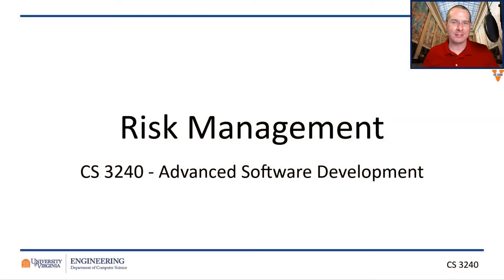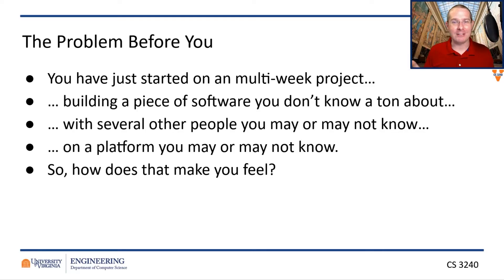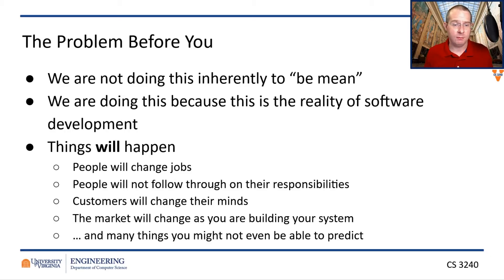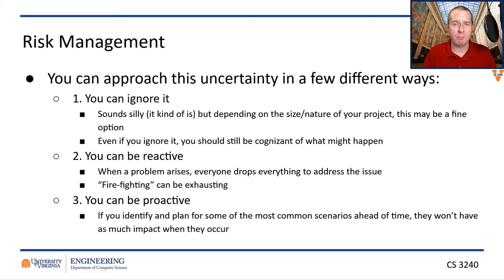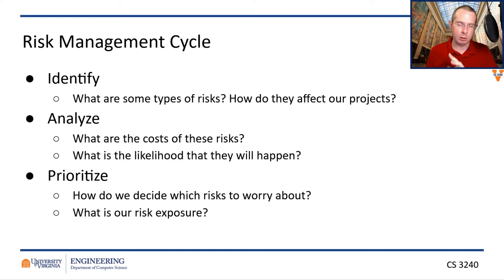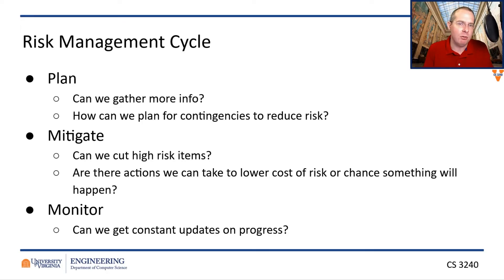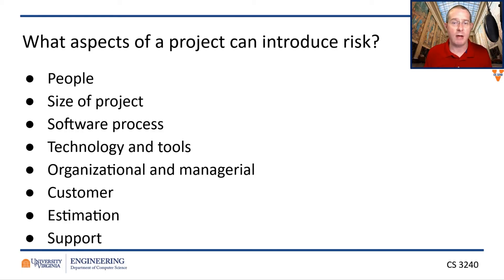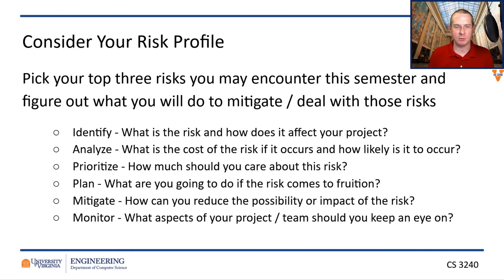Risk Management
Software development inherently carries with it a number of risk.  Can you figure out the technology in time?  Will the customer change the requirements?  Will a competitor release a new product before you can get to market?

Student software projects carry similar risks.  What if someone drops the class?  What if our entire team is too busy during a given week due to other classes?  We have never used Django... or Heroku... or Travis-CI... what do we do?

The basics of risk management follow a simple cycle:

* Identify - What is the risk and how does it affect your project?
* Analyze - What is the cost of the risk if it occurs and how likely is it to occur?
* Prioritize - How much should you care about this risk?
* Plan - What are you going to do if the risk comes to fruition?
* Mitigate - How can you reduce the possibility or impact of the risk?
* Monitor - What aspects of your project / team should you keep an eye on?

Working on a new project with people you might not know can cause some level of anxiety and feelings of uncertainty and stress.  It's okay to have those feelings!  They are natural!  Be proactive as much as you can about the risks in the project to help you with those feelings and give you a higher chance of success!